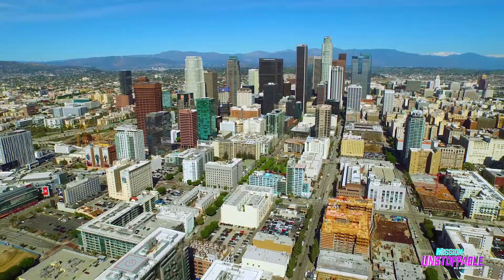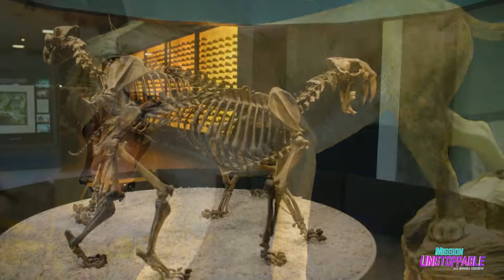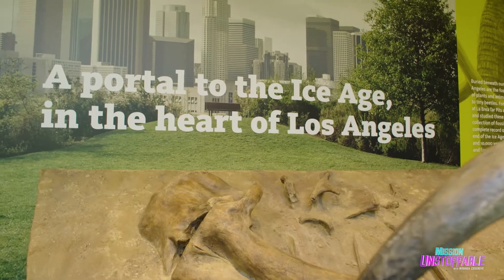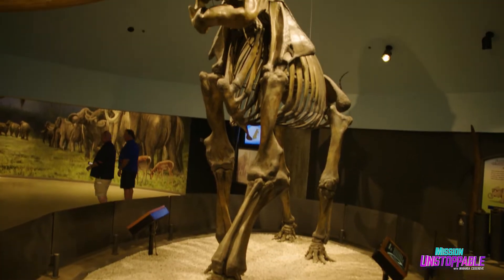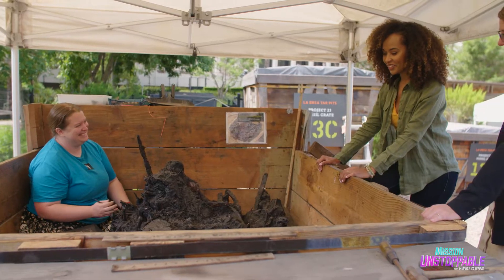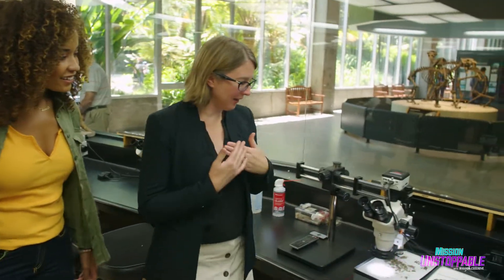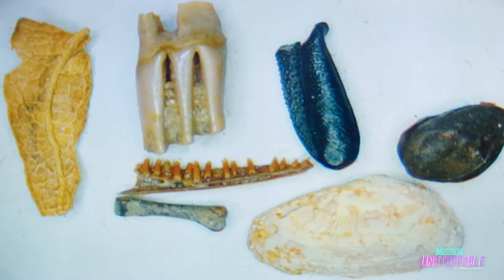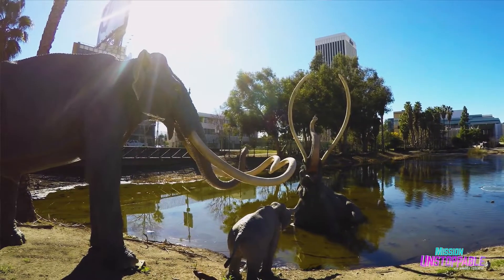Ice Age Animals Living in Los Angeles | Mission Unstoppable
Dr. Emily Lindsey from La Brea Tar Pits studies prehistoric giants hiding below one of America’s biggest cities: Los Angeles! Can you imagine living with sloths the size of hippos?